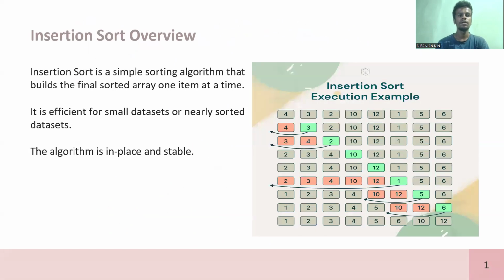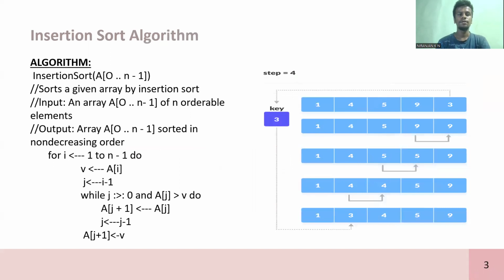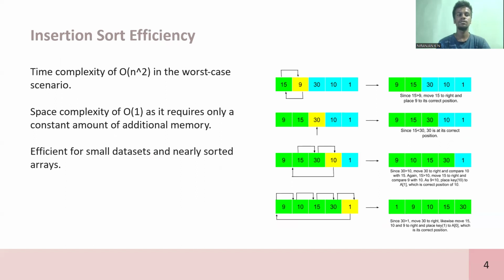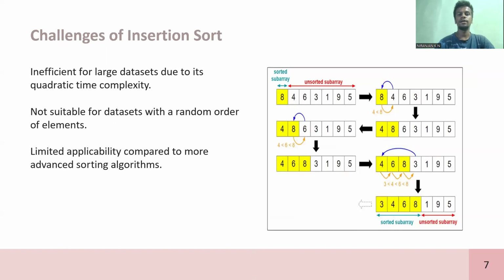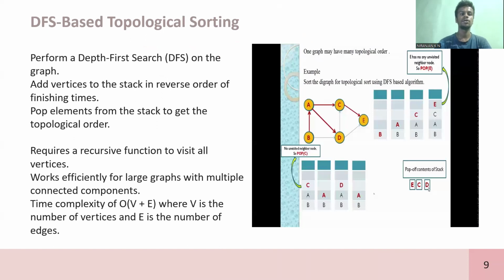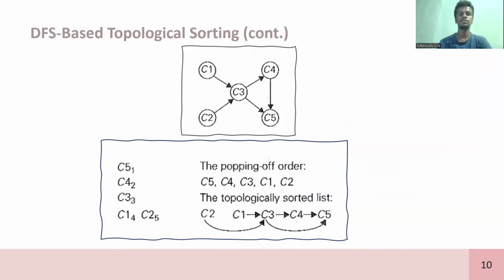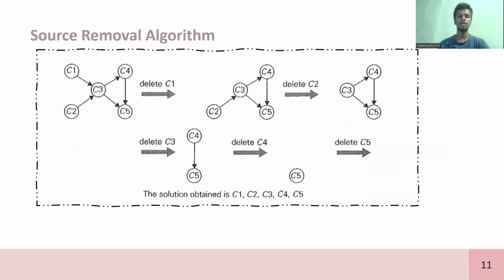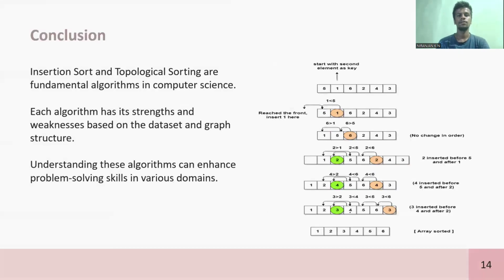INSERTION SORT & TOPOLOGICAL SORT - ADA